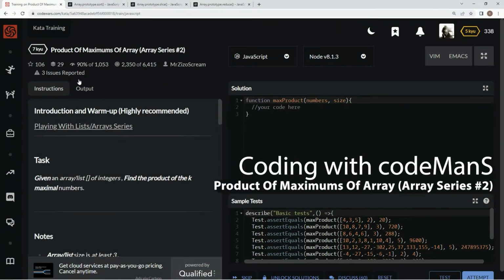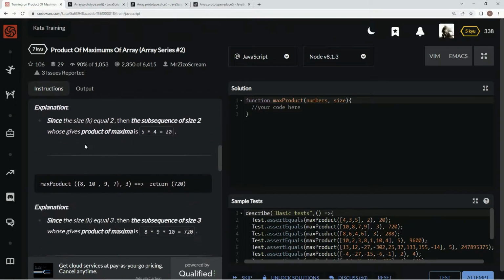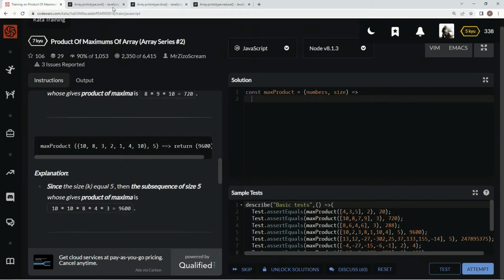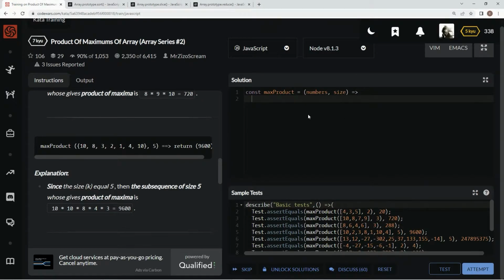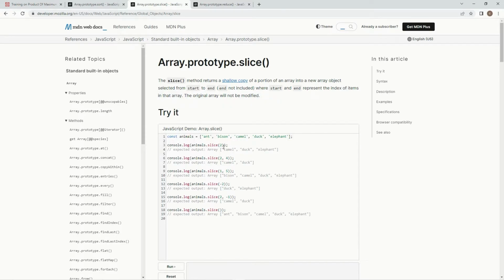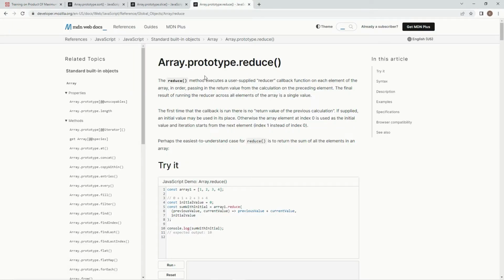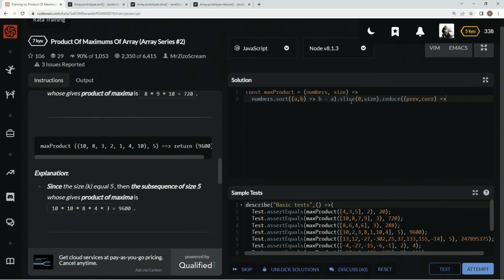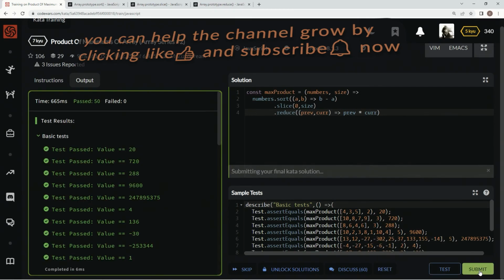Codewars 7 kyu Product Of Maximums Of Array (Array Series #2) JavaScript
this one uses the sort(), slice(), and reduce() methods